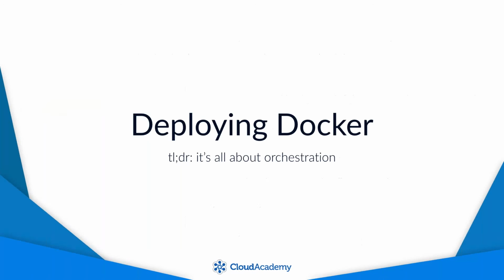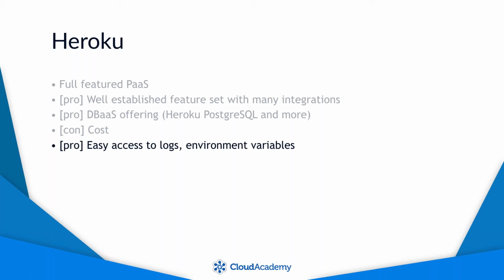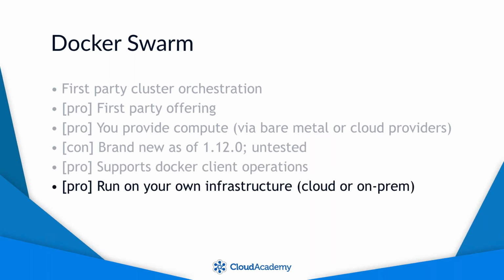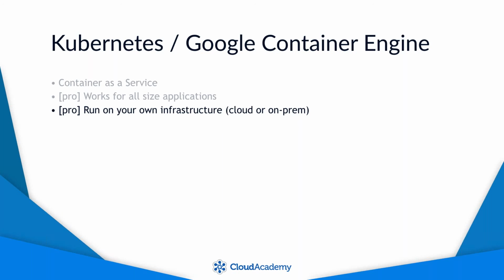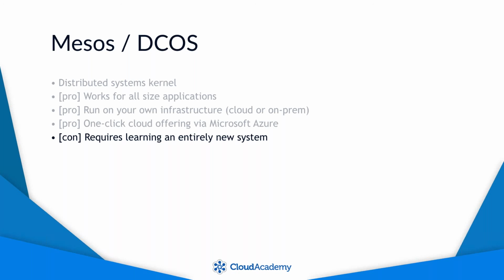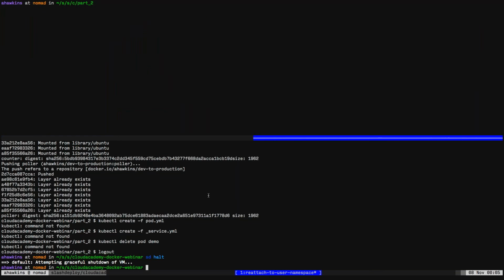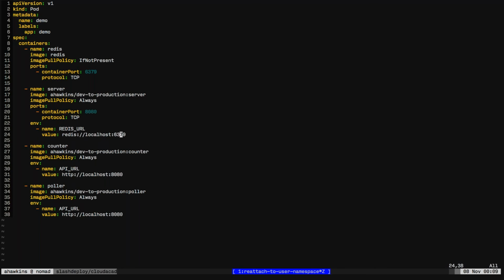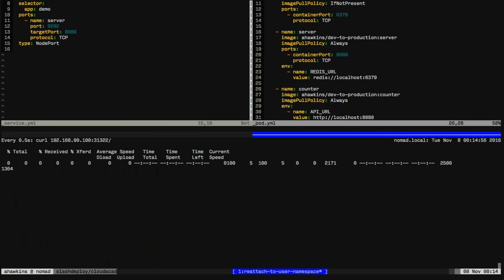Docker Webinar Series: From Dev to Production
Learn how to take your Docker application from development to production. The session covers different production deployment options (such as Mesos, Kubernetes, Docker Swarm, and ECS) and wraps up with a demo of deploying a multi-stage Docker application.